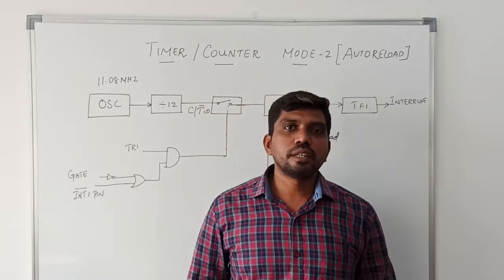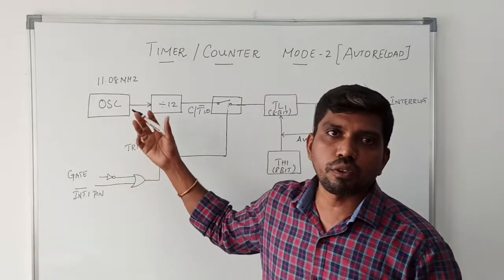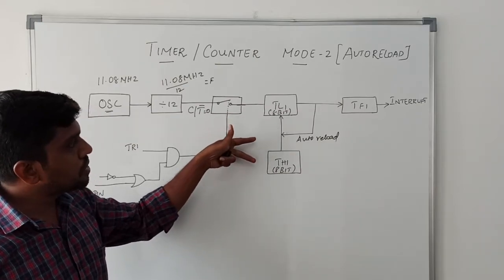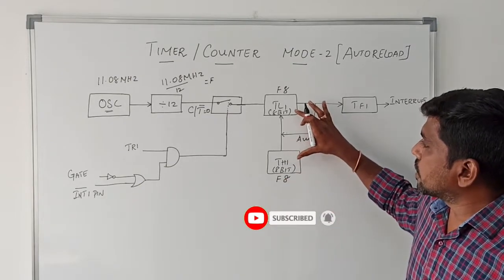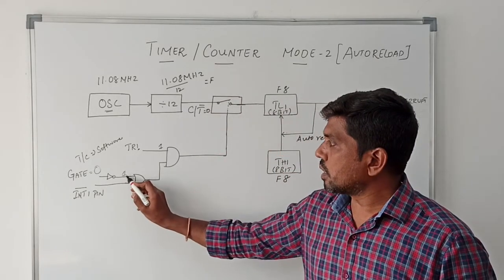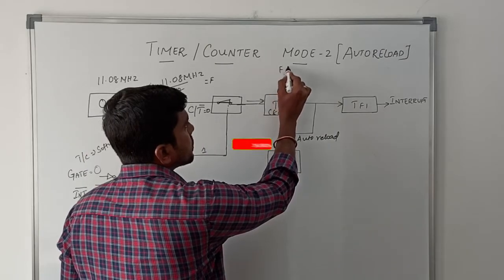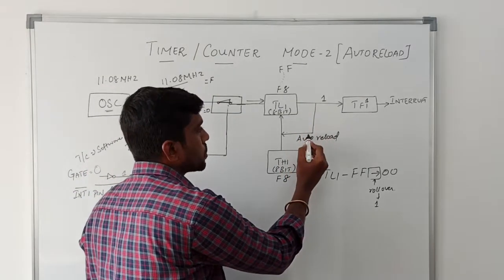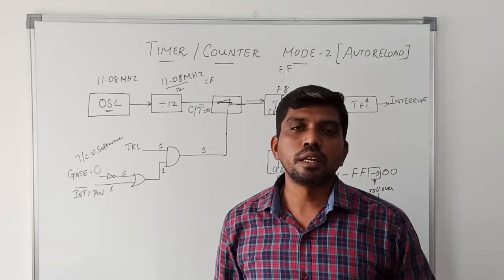8051 Microcontroller Timer/Counter Circuit Mode 2 Operation | S Vijay Murugan | Learn Thought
This video help to learn about  timer counter circuit operate in mode 2.